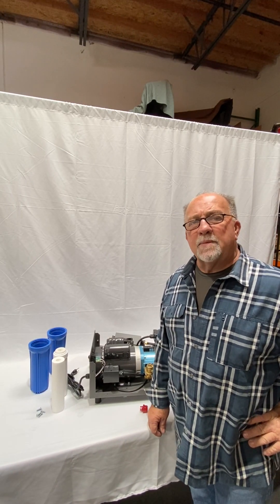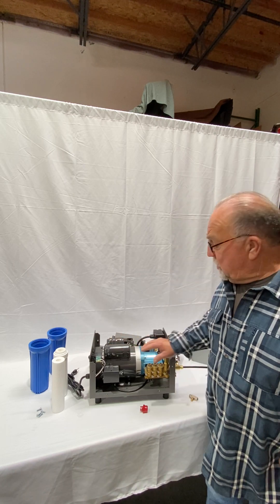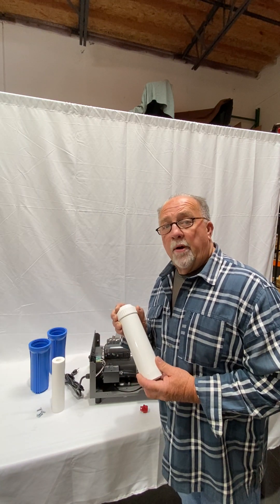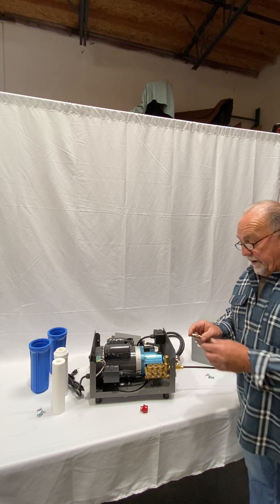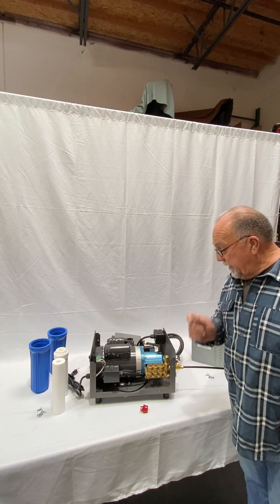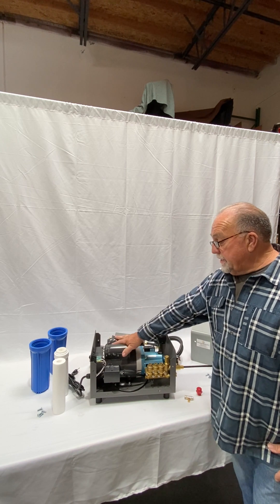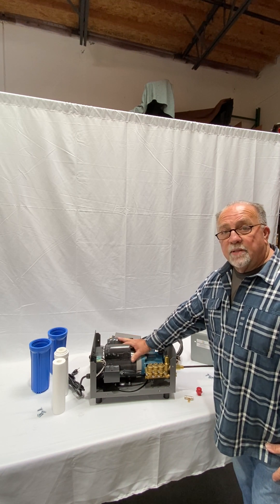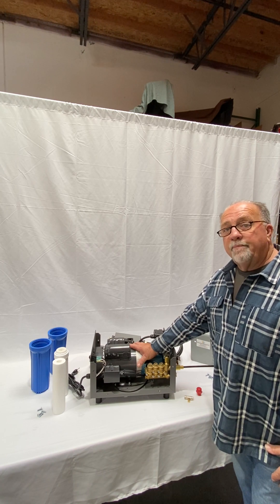Advanced Misting Systems Enclosed Direct Drive Pumps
Mike Workman, our expert at Advanced Misting Systems, shares a detailed walkthrough of one of our new 2024 misting system pumps. He showcases some of the many parts and features of a medium-sized, 1000 psi system. Some of the many standard features include a low-pressure switch, an eco-scale filter to remove calcium in the water, and so much more. Learn more about it and our other incredible misting options today!